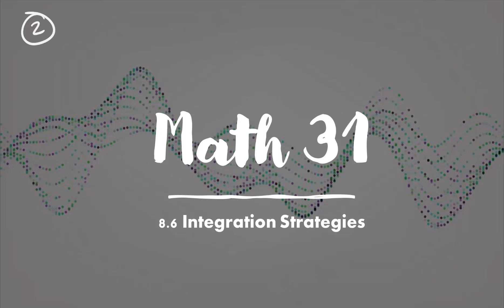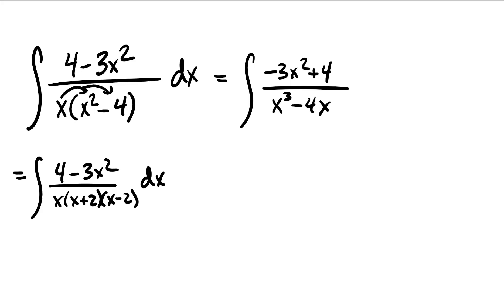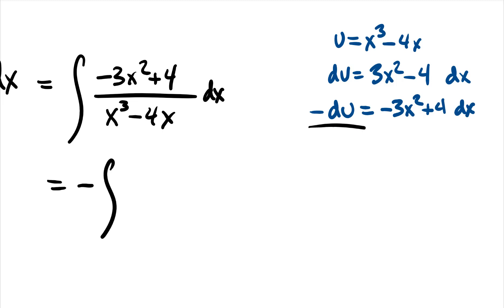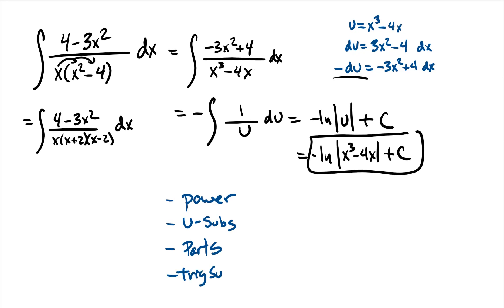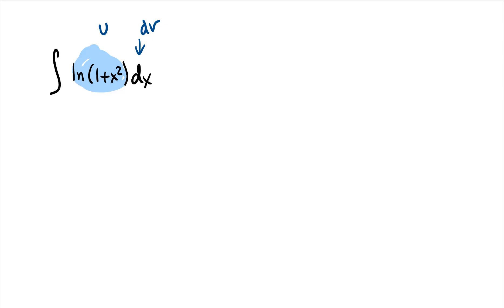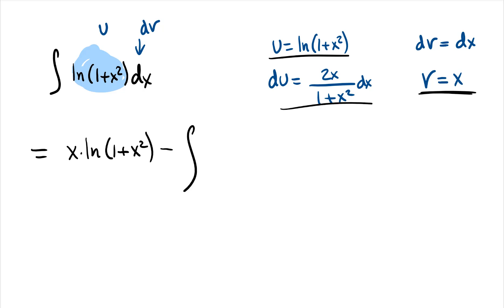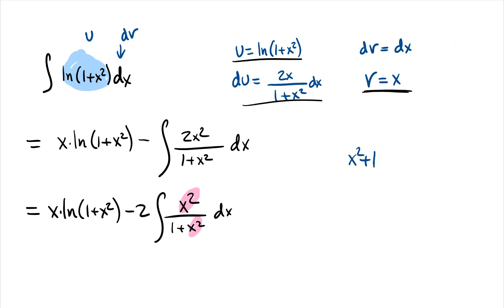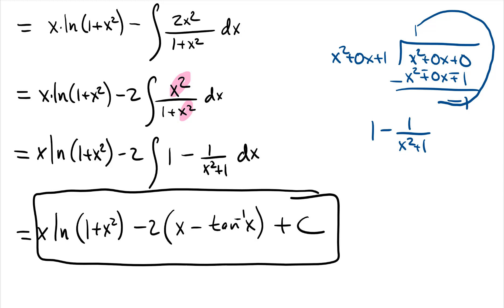Math 31: 8.6.2